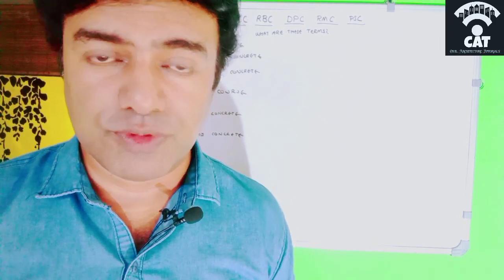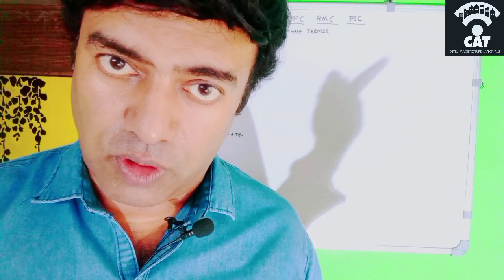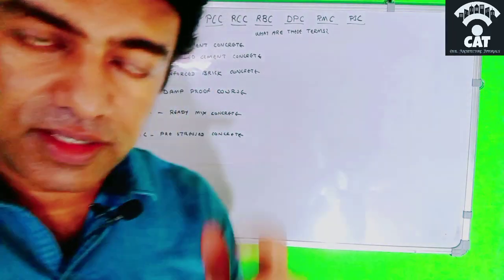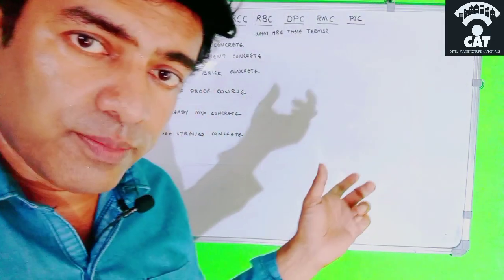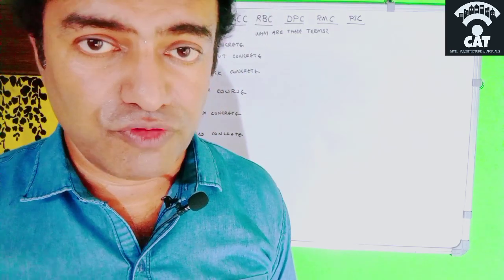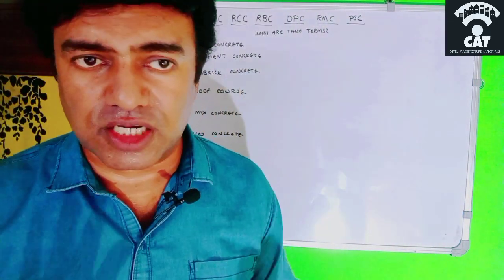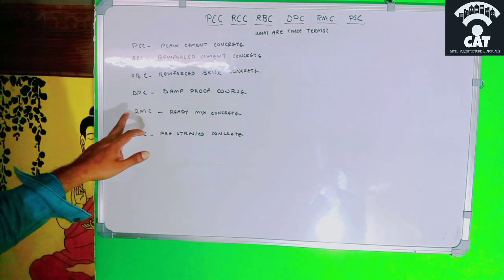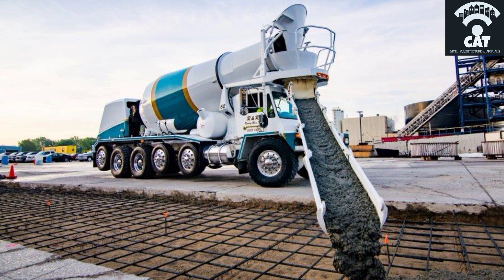Some Terms In Construction Industry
Video defines some terms in construction industry